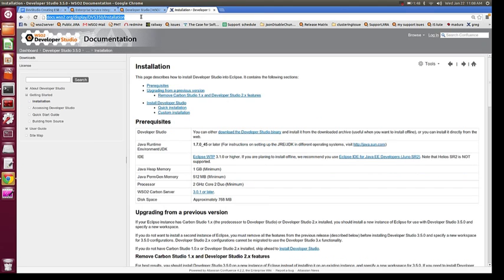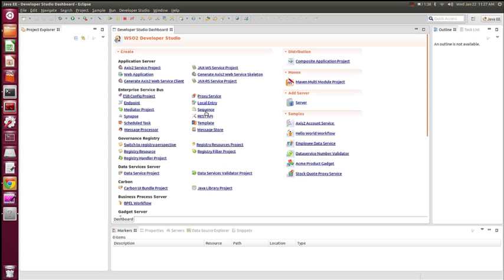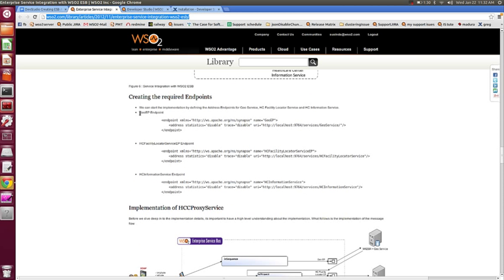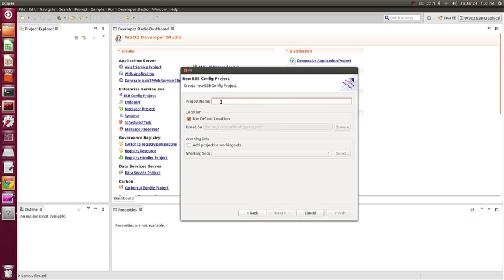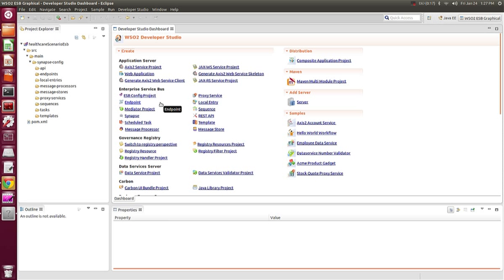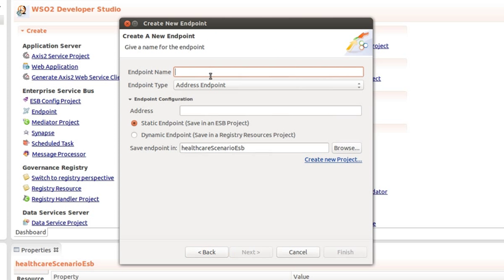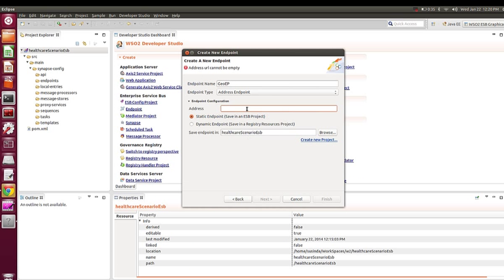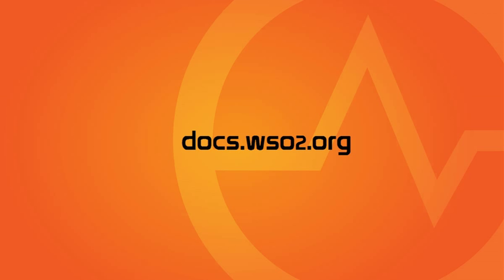WSO2 Screencast - How to make an ESB project and End-point